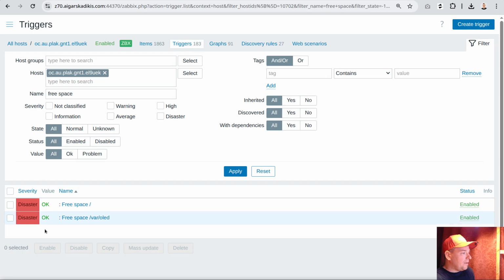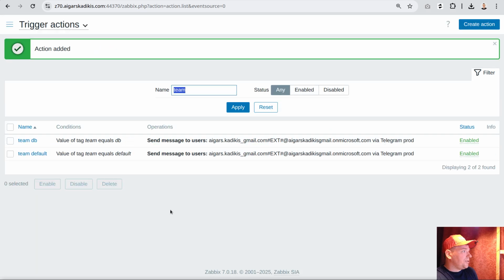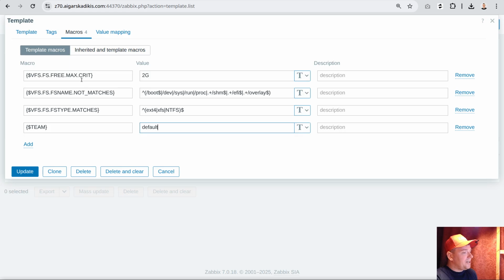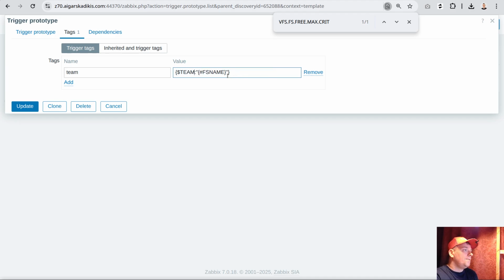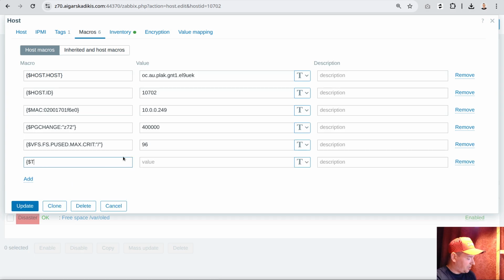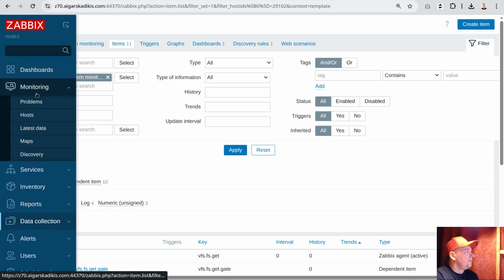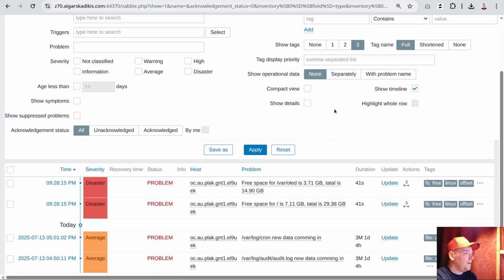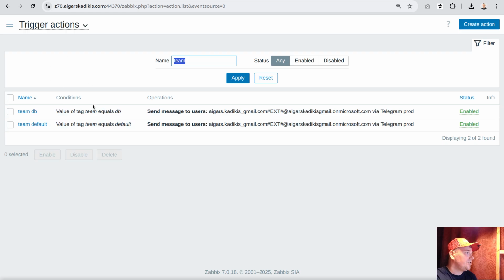Zabbix context macro as value for tag, resource for team